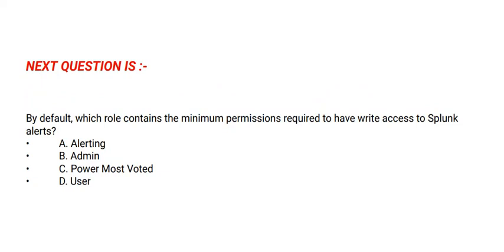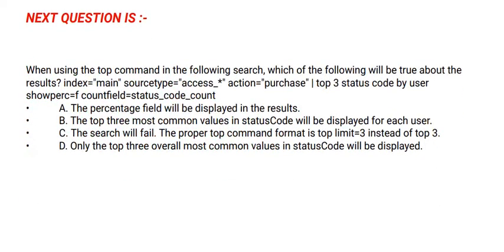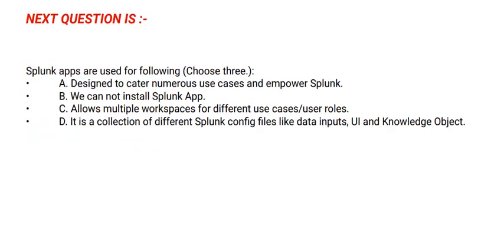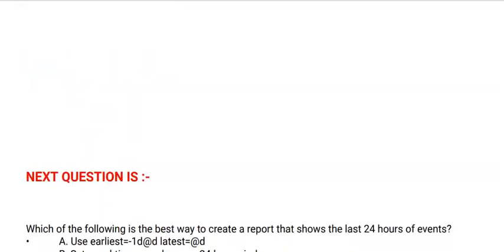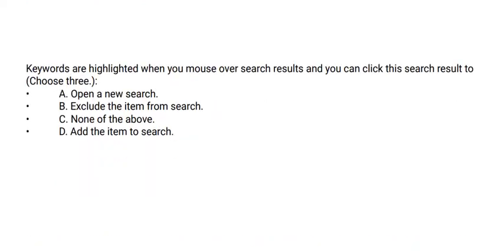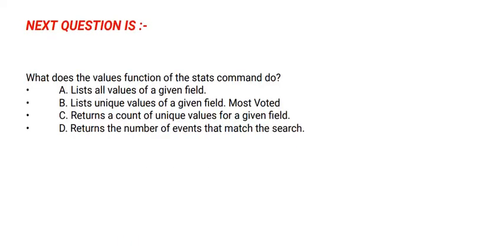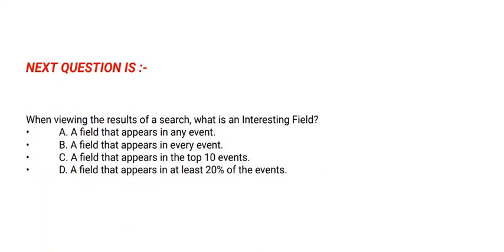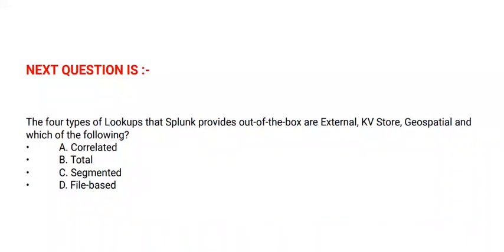Part#9:Splunk SPLK-1001 : Splunk Core Certified User (SPLK-1001) -Practice Questions & Answers